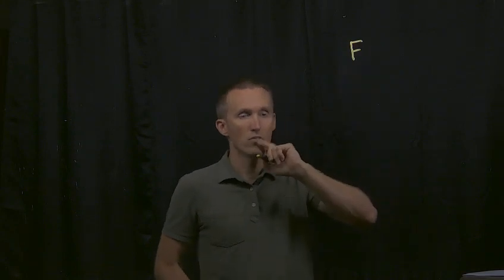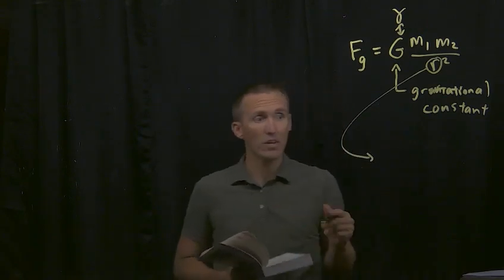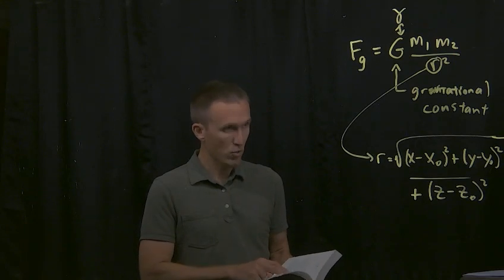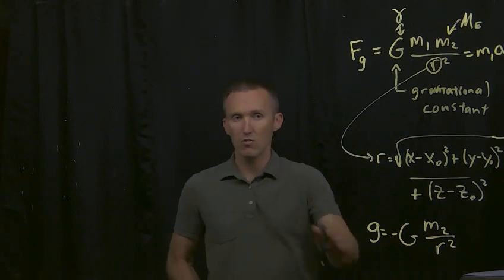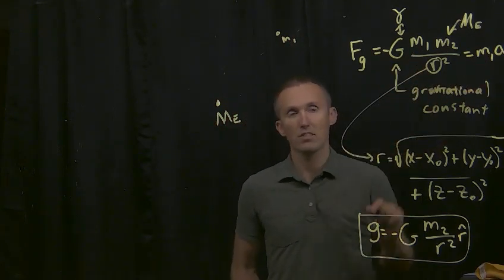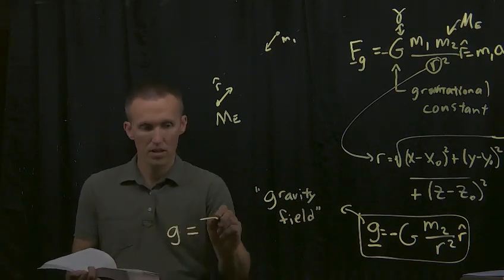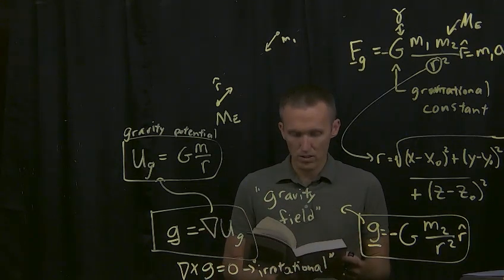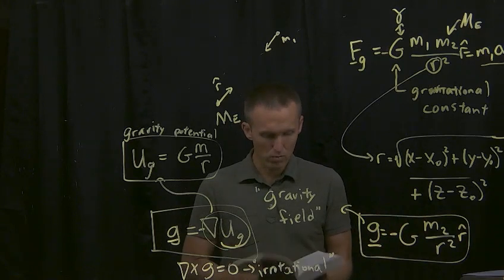Gravity: the Force, the Field, the Potential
Starting from Newton's law of universal gravitation, we develop the gravity field and potential equations, and discuss how these three quantities connect to each other.

In this video:
- Gravity field and potential
- Gravity field as acceleration (g)

▶ Full playlist:    • Potential Field Theory

▶ Next — TBD (superposition)

Dr. J · Potential Field Theory